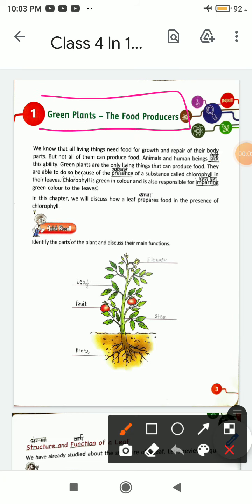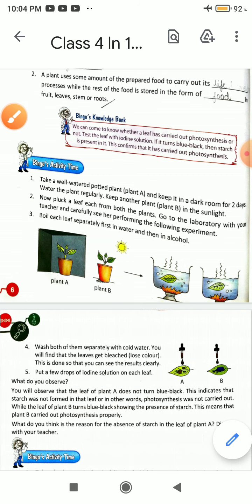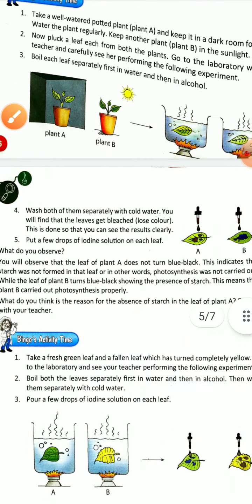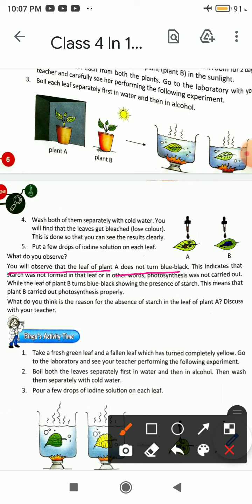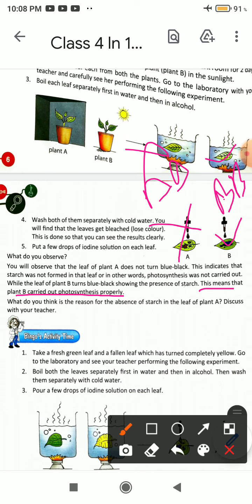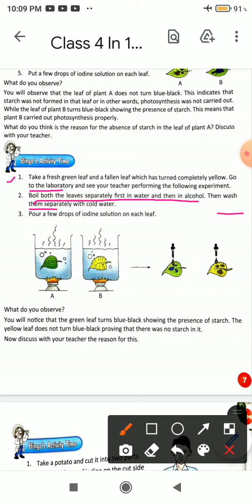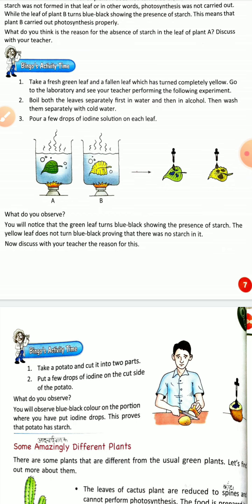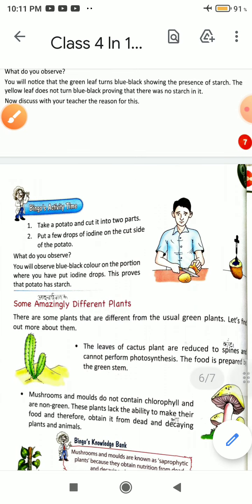Class 4 Science Lesson 1 Green Plants : The Food Producers ( Part 5) Topic - Activities